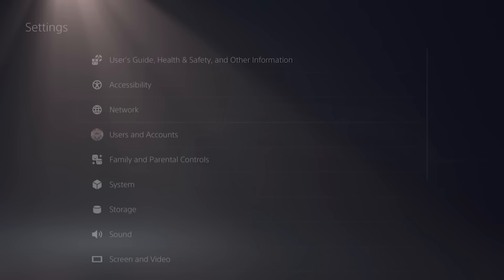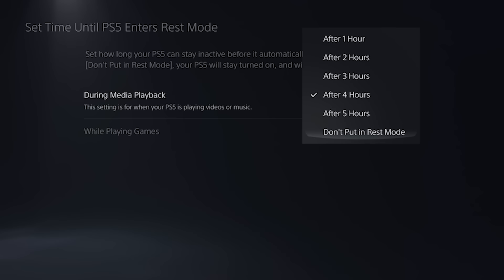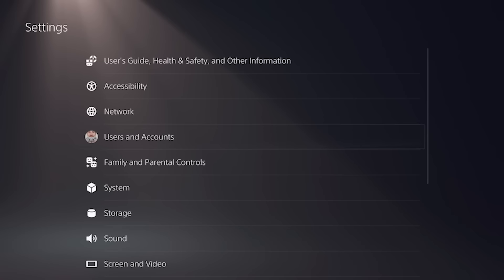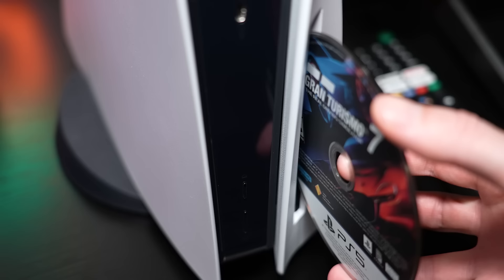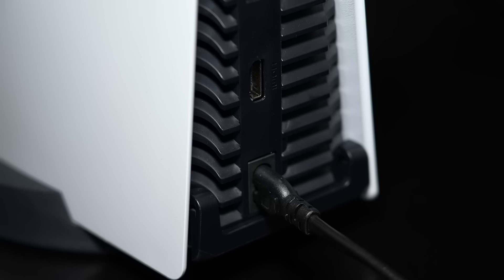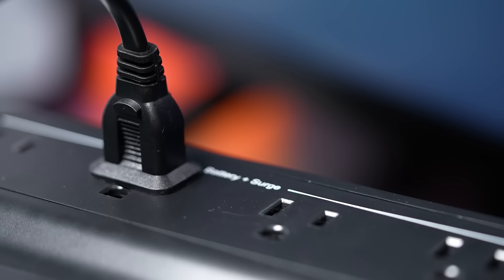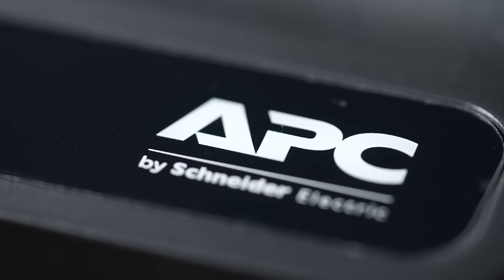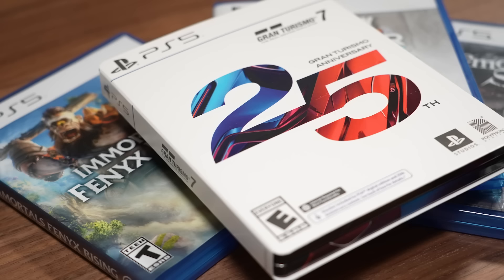Here's Why Your PS5 Just Started Crashing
Here's why your PS5 crashes when playing PS5 games.. If your Playstation 5 turns off while playing, do this immediately! The PS5 crashing constantly issue can be fixed easy if you follow these steps.. First, go to your settings & make sure that your PS5 is set to "Do Not Put Into Rest Mode" then go to system settings and renew all licenses & lastly make sure that HDMI device link is set to disable. I also recommend checking your Playstation 5 power cable and connecting your PS5 directly to a wall outlet if you experience power issues with the console.

The Best PS5 Accessories On Amazon Linked Below!
Best PS5 Gaming TV
Recommended M.2 SSD Upgrade
Official PS5 Gaming Headset
New DualSense Controller